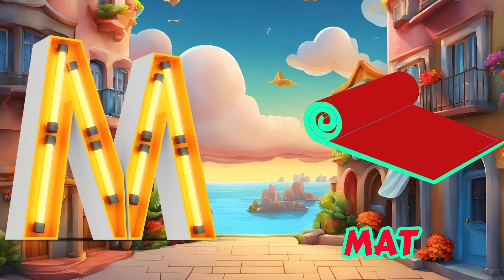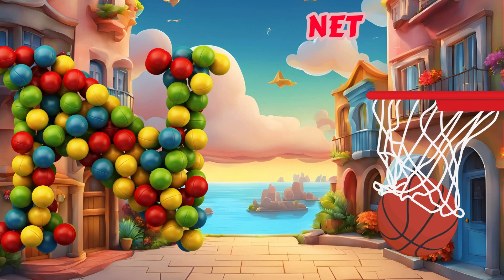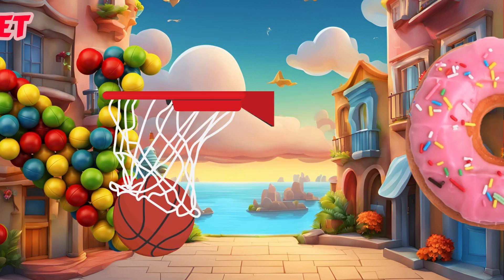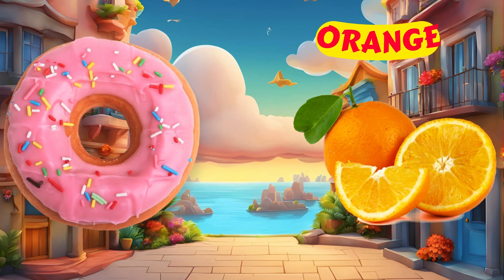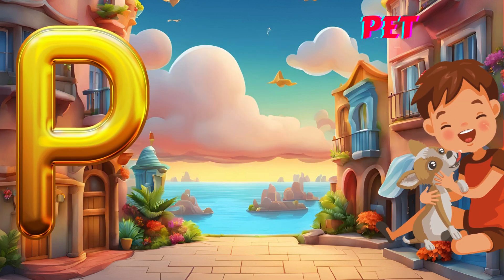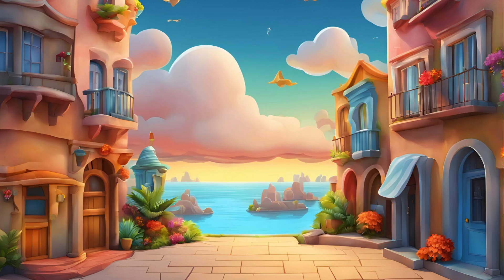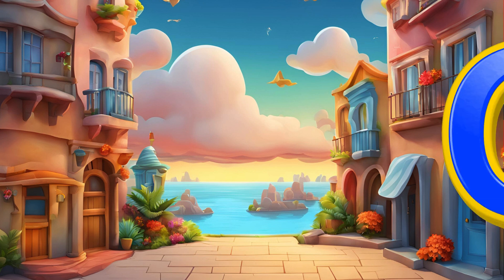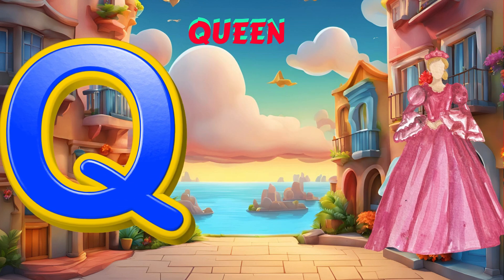Abc Song | Abc Phonics Song For Toddlers | Alphabet Song for Kids | A for Apple | Nursery Rhymes